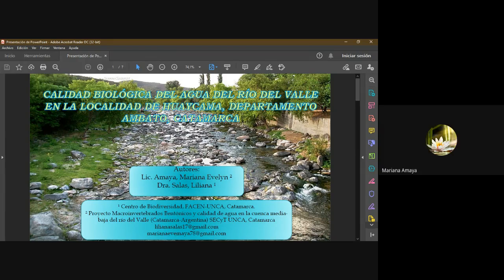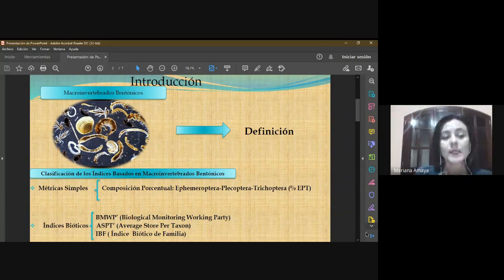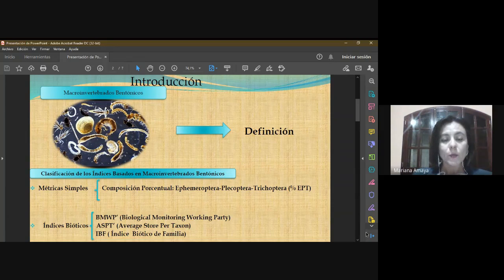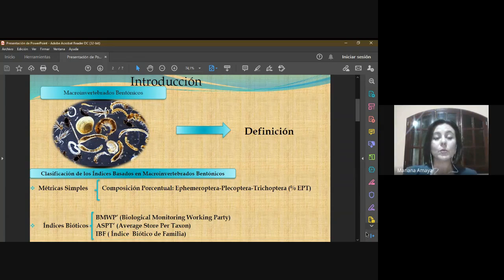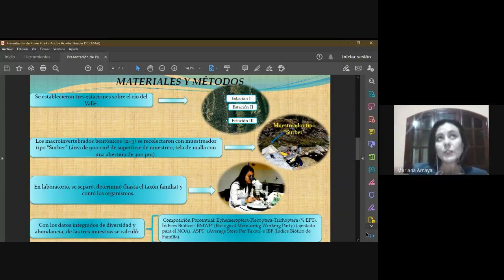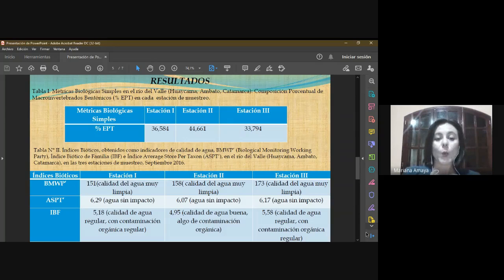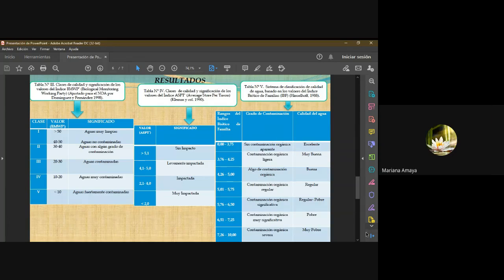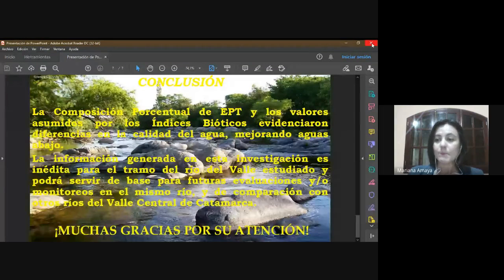Calidad biológica del agua del río del Valle en la Localidad de Huaycama, Departamento Ambato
Calidad biológica del agua del río del Valle en la Localidad de
Huaycama, Departamento Ambato, Catamarca - Mariana Amaya